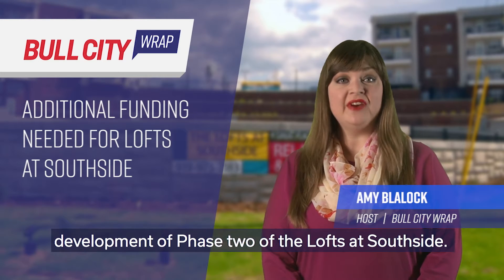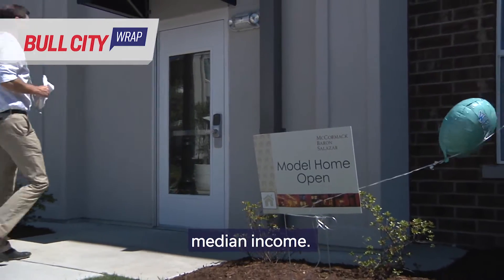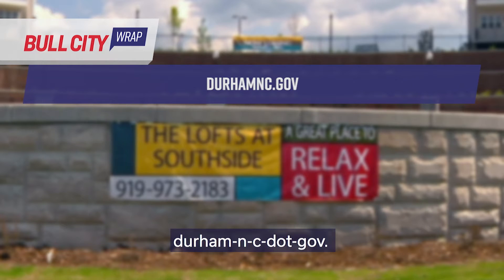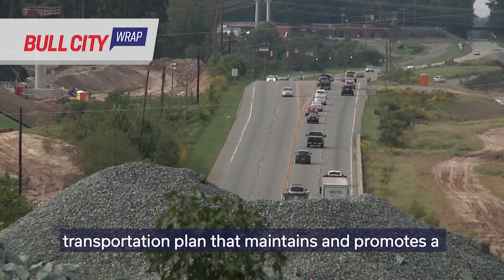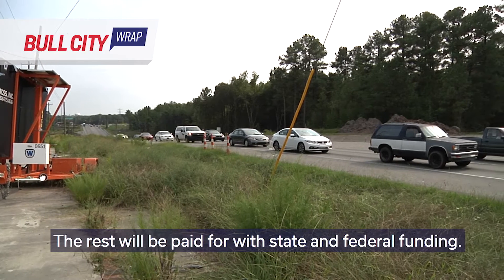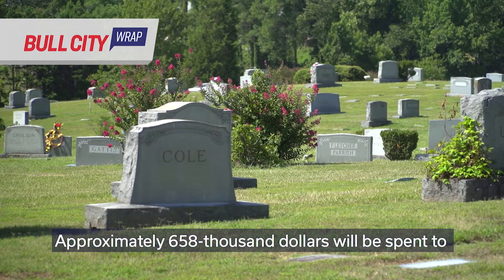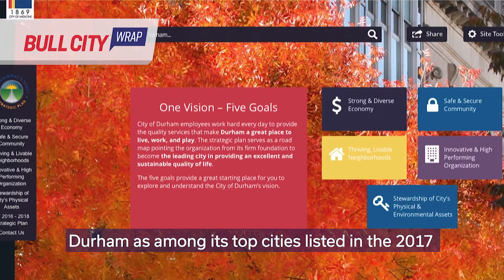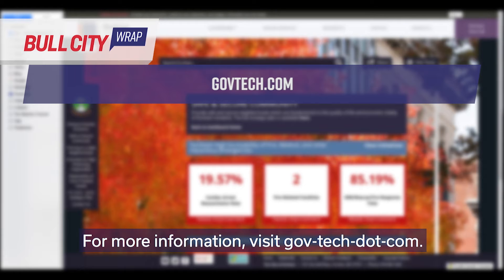Bull City Wrap ep. 44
Miss an episode of Bull City Today, catch up on Bull City Wrap:
- Durham is allocating additional funding to the development of Phase II of the Lofts at Southside. Find out why.
- Find out why Durham and @NCDOT are studying the future of transportation in downtown.
- Find out how @DurhamStormH20 is working to improve stormwater infrastructure in Durham’s parks, trails & cemeteries.
- Durham is receiving national recognition for the way it uses technology. Find out why.
- Mark your calendar now for the 2017 Durham Holiday Tree Lighting with @downtowndurham. Find out all the details.